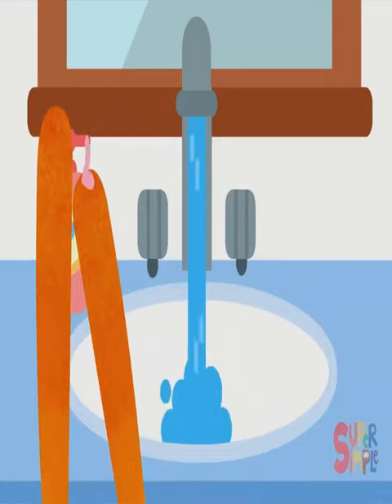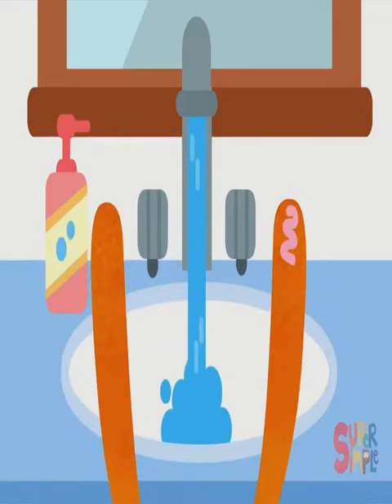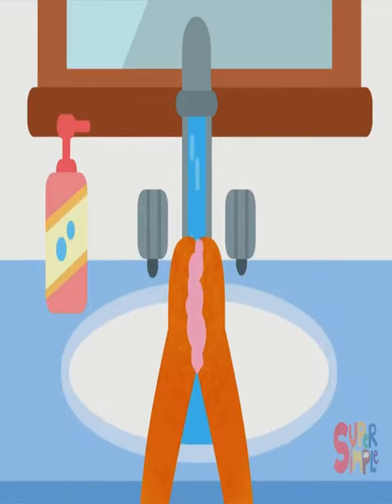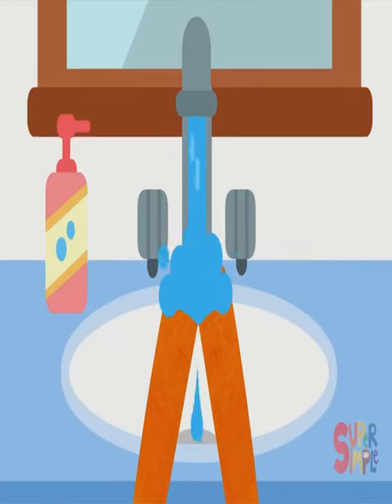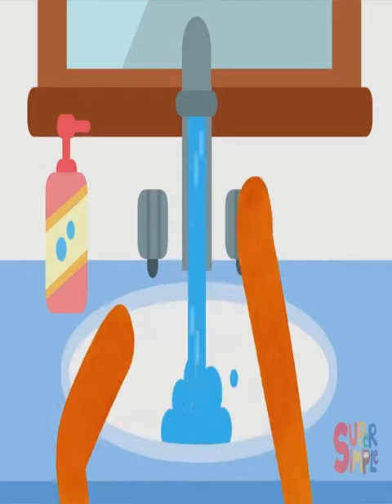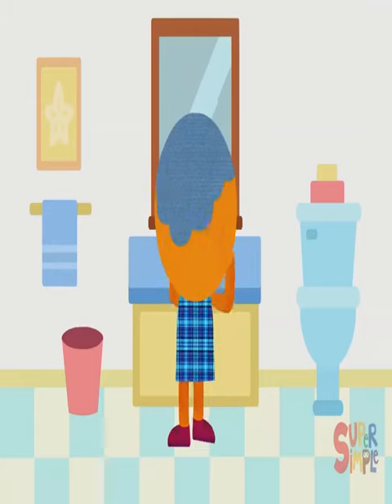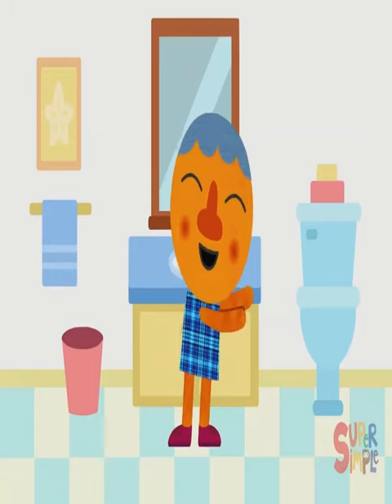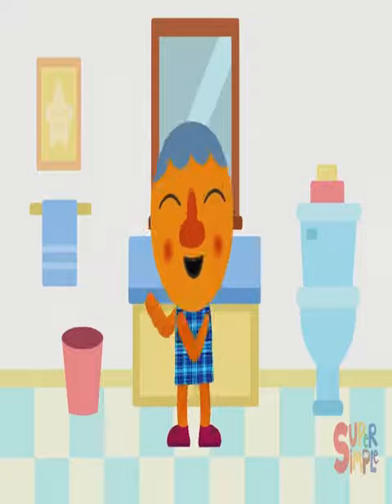The Hand Washing Song + Kids Songs | Kido Kido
Lyrics:

Lyrics:

In the land of giggles, oh so bright,
Where stars twinkle through the night,
Lives a little one, so sweet,
With pearly whites, a sparkling treat.

Brush, brush, brush your teeth,
Every morning, bright and neat.
Brush, brush, brush so fine,
Keep them shiny, just like mine!

With toothpaste white as fluffy clouds,
And a toothbrush that sings aloud,
We'll scrub those teeth, oh what a sight,
Making sure they're clean and bright.

Tickle, tickle, brush them all,
Top to bottom, big and small.
In this nursery rhyme we'll keep,
Teeth so clean, no need to weep.
Welcome to Kido Kido Nursery Rhymes & Kids Songs!

🌈 Welcome to Our Whimsical World of Wonder! 🌈

Are you ready to embark on a magical adventure filled with laughter, learning, and timeless tales? Then look no further, because our YouTube children's channel is here to delight and inspire children of all ages!

Step into a world where imagination knows no bounds and dreams come to life. From classic nursery rhymes like "Little Miss Muffet" to catchy tunes like "Shark A Doo," our channel is a treasure trove of fun and excitement.

Join us as we journey through the enchanting realms of beloved characters like Betty Boop, whose timeless charm and infectious spirit are sure to captivate young hearts. And let's not forget the prehistoric thrills of our dinosaur cartoons, where adventure awaits around every corner!

But the fun doesn't stop there! Dive into the hilarious antics of Cartoon Frog and his merry band of friends, giggle along with the misadventures of Goofy Mickey Mouse, and prepare for a spook-tacular time with the lovable monsters of "Aaahh!!! Real Monsters."

And who could resist the heartwarming tales of friendship and bravery found in "Toy Story"? Join Woody, Buzz, and the rest of the gang as they embark on epic adventures that will inspire imagination and teach valuable life lessons along the way.

But wait, there's more! Travel back in time with Pebbles Flintstone and her stone-age family for a dose of nostalgia and fun that will have the whole family laughing and singing along.

With new videos uploaded regularly, there's always something exciting to discover on our channel. So gather round, grab your favorite snacks, and get ready for a magical journey that will spark curiosity, creativity, and endless smiles!

Together, we'll unlock the wonders of the world and create memories that will last a lifetime. Let the adventure begin! 🚀✨